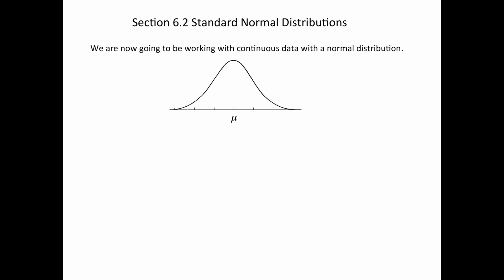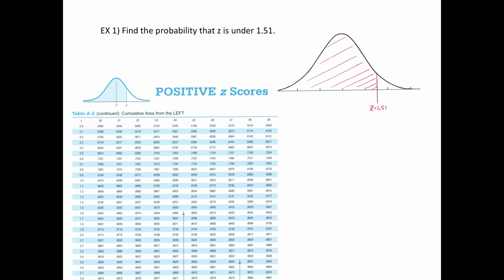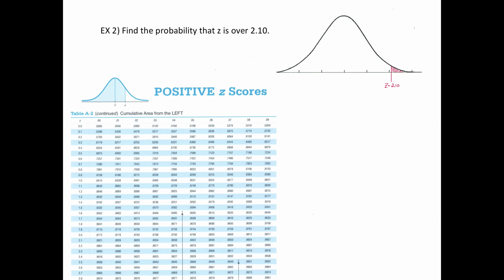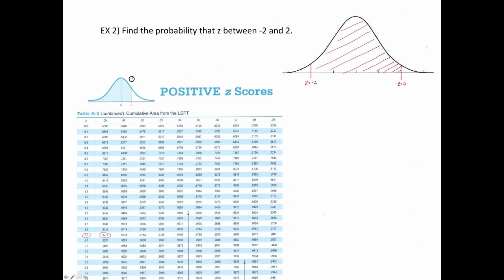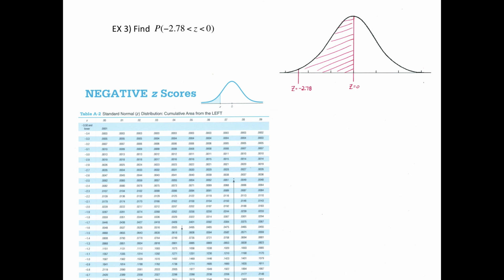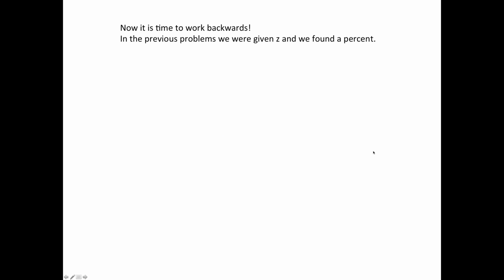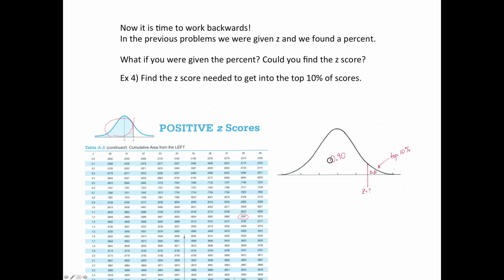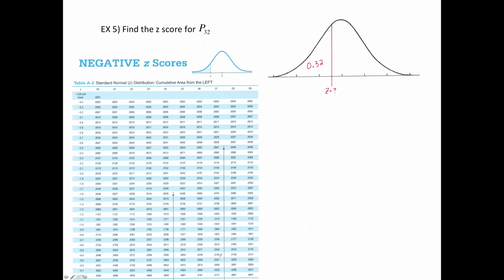Math13 Notes Section 6.2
Using Normal Distributions